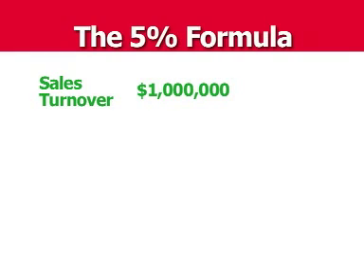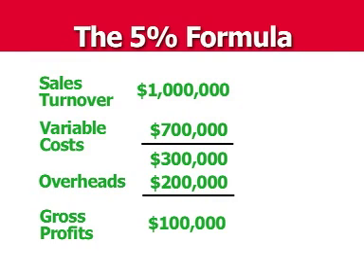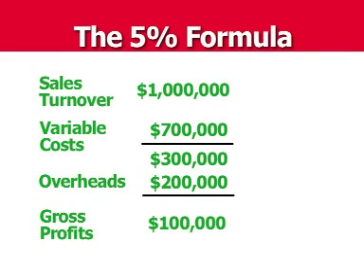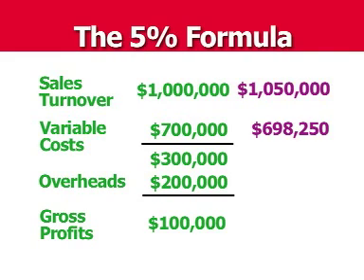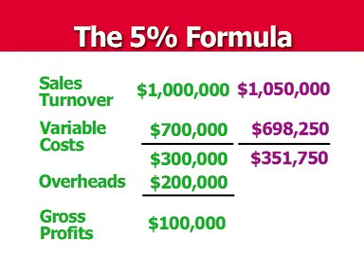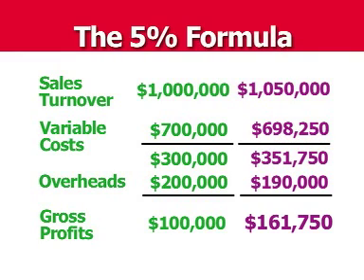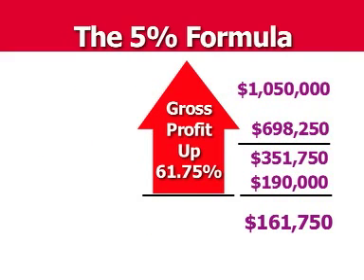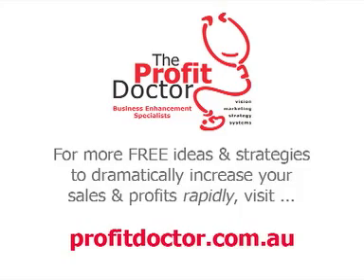The Profit Doctor ... Small Changes make a BIG Difference to Your Profits!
Can just 5% improvement really make a difference? YES - absolutely!
Watch this short video to see how just 5% improvement can make a profound positive effect on your bottome line profits!!!